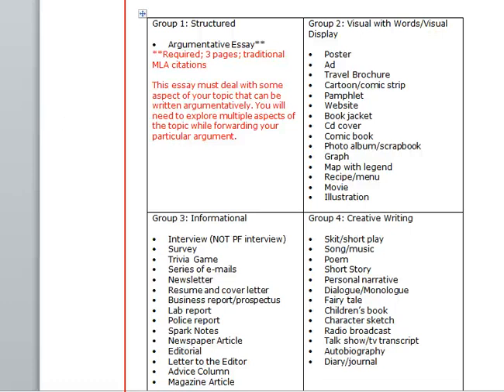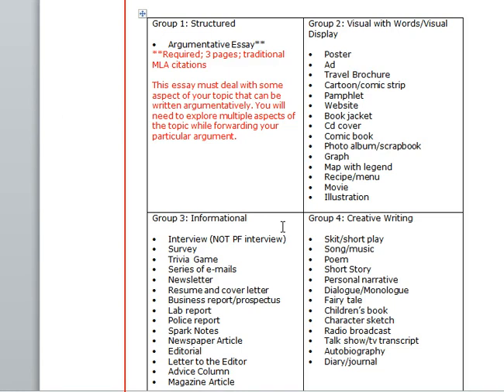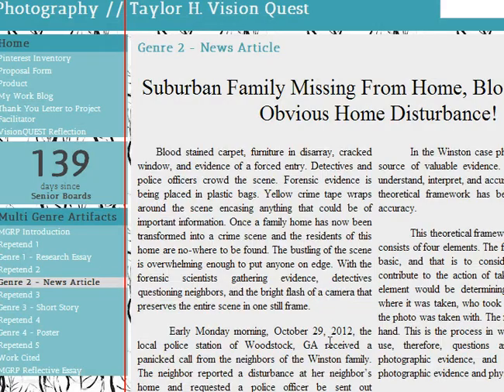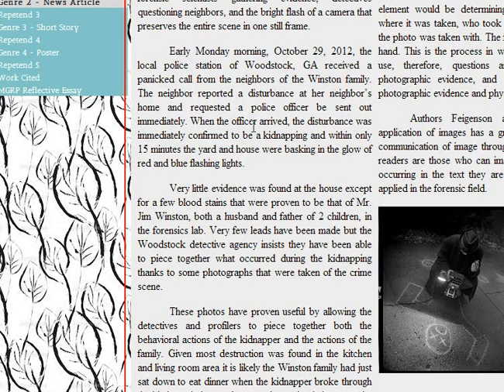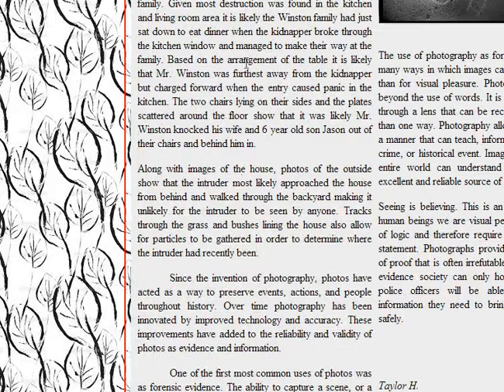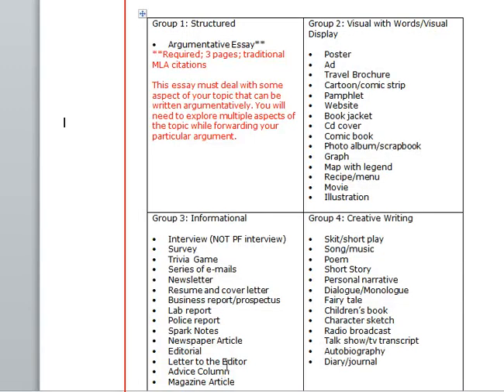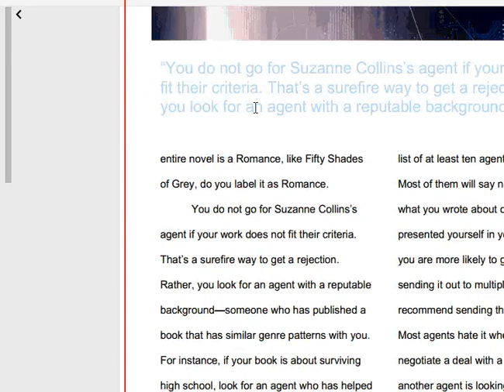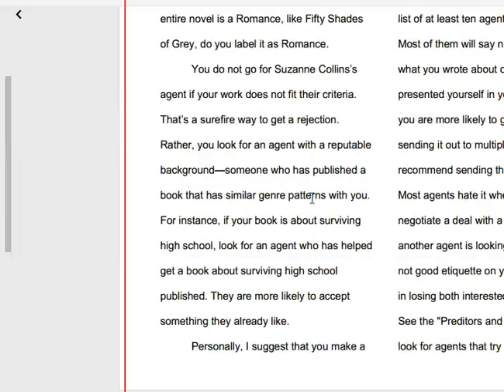Tips and explanation for Group 3, informational